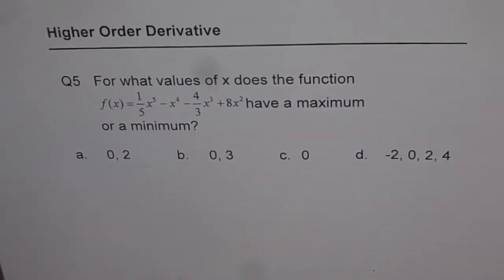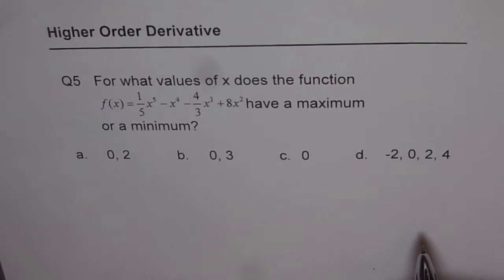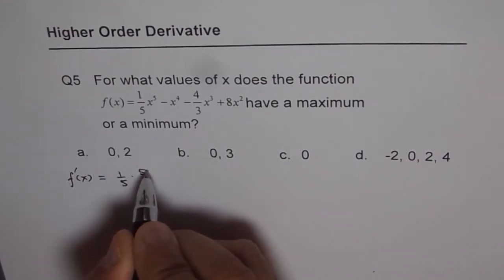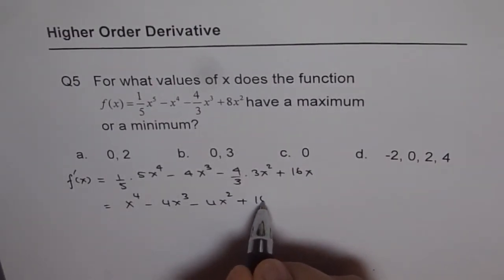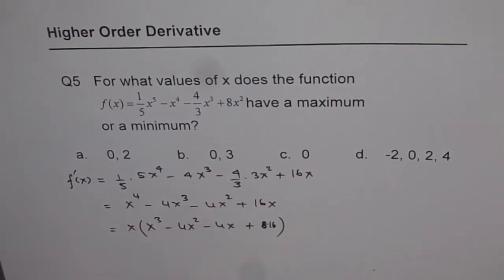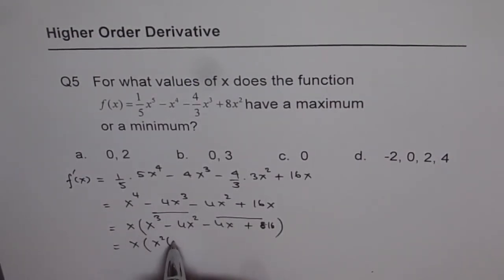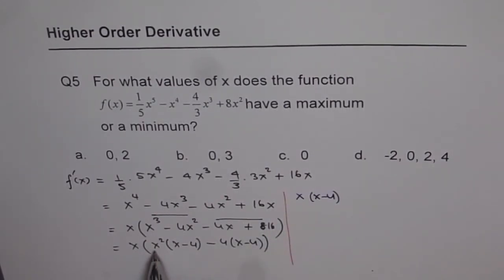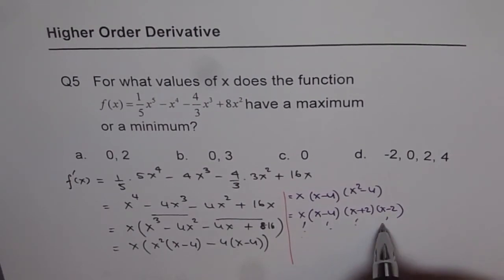Points for Maximum or Minimum Derivative Test MCV4U